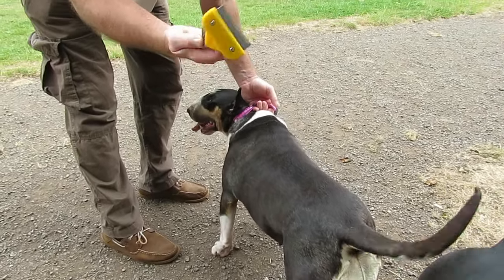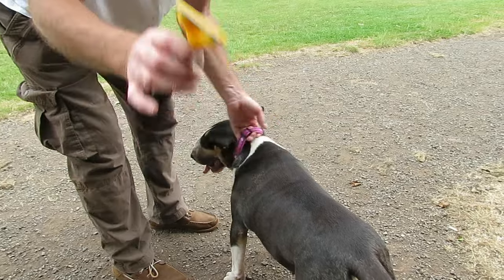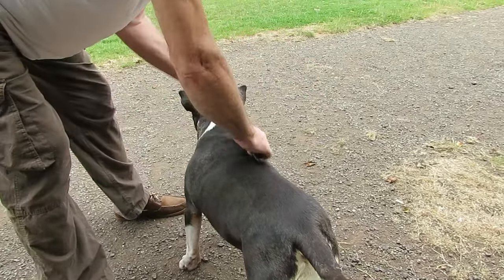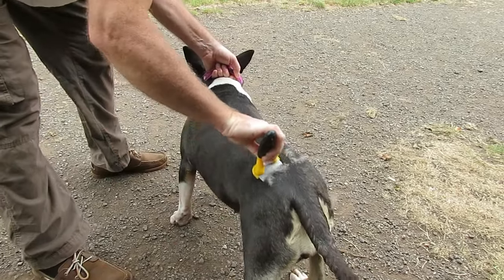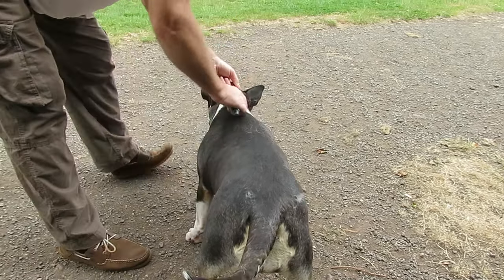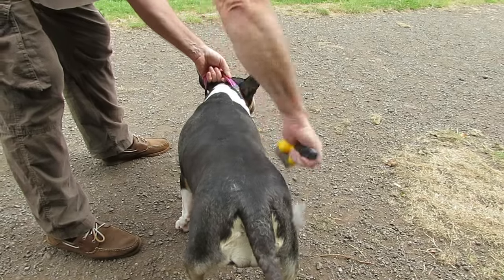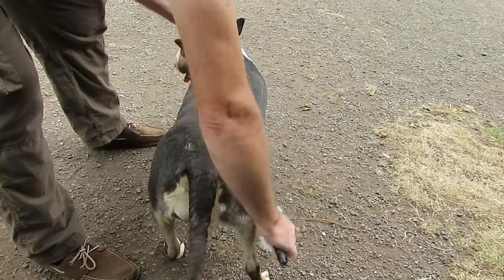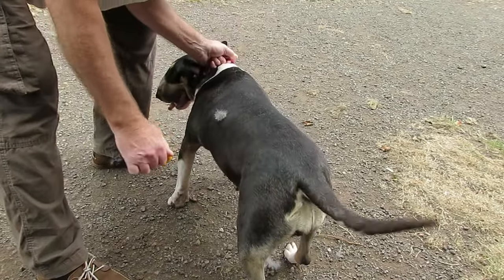Dog moulting? Stripping / Shedding comb Efficient removal of dead fur for dogs, cats and other pets.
Simple method eliminates dog hairs in the home. This video shows the correct way to strip the dead fur from your dogs coat.
This prevents dog odour around the home and saves hours in cleaning up those pesky short dog hairs that get everywhere.

The shedding comb shown, is £4.00 including postage from China and is as affective as any more expensive stripping combs.